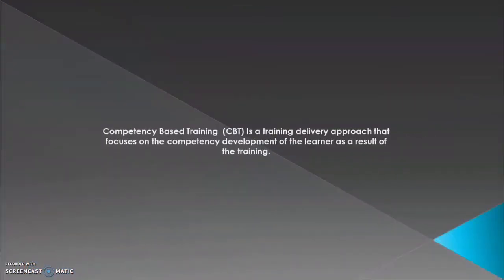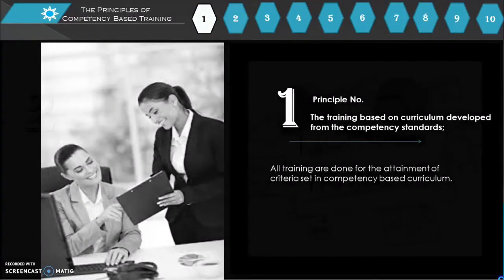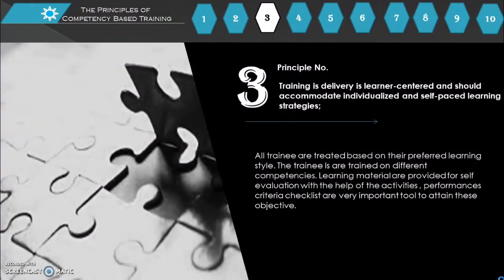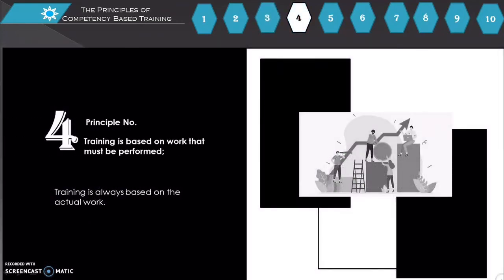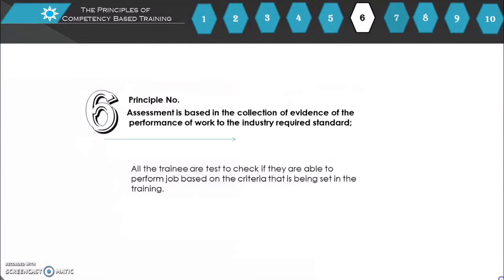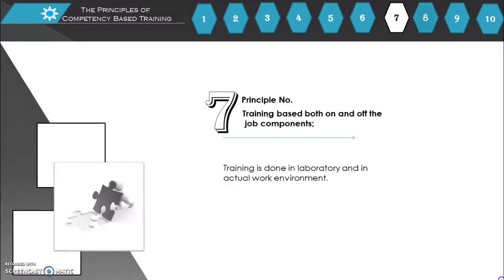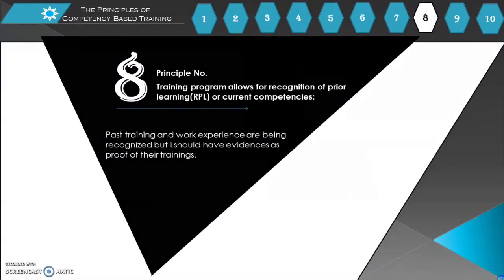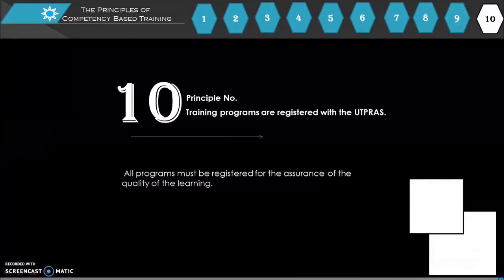10 Principle of COMPETENCY BASED TRAINING | Lyndsy Villanueva